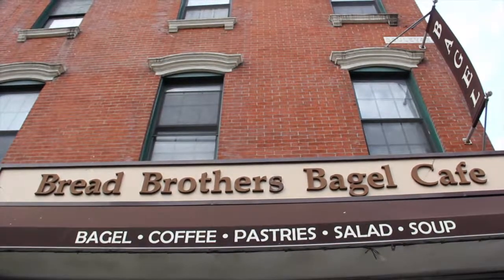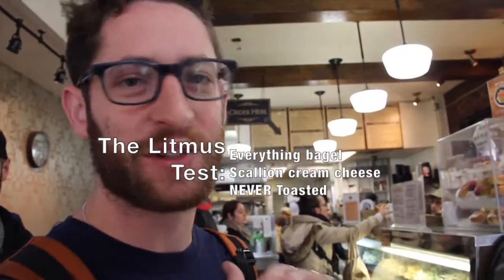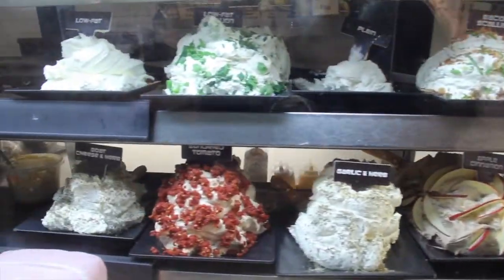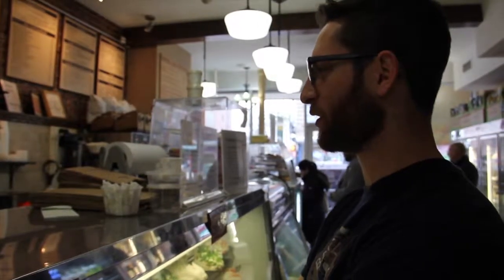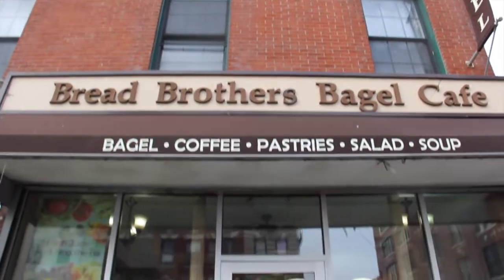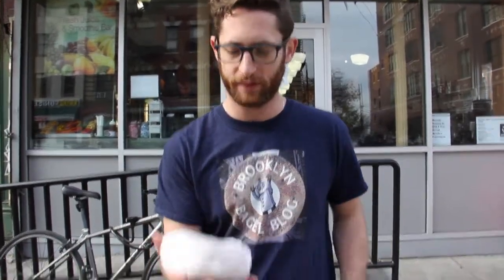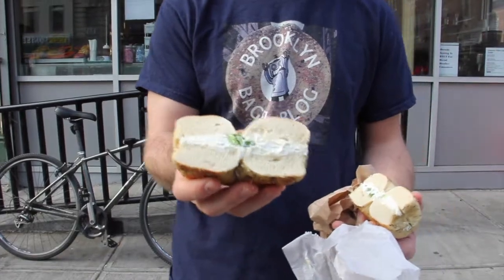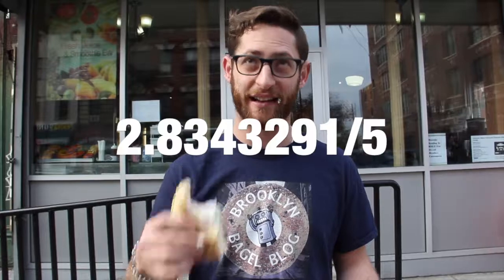Brooklyn Bagel Blog review - Bread Brothers Bagel Cafe, Buckwick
HAPPY NATIONAL BAGEL AND LOX DAY